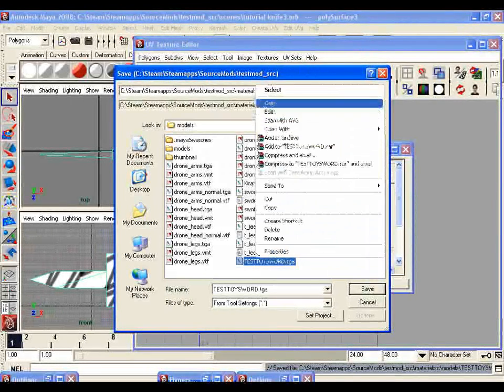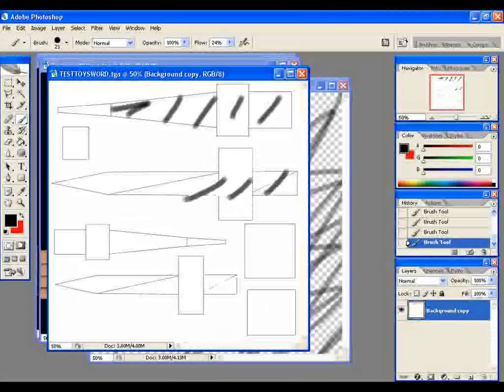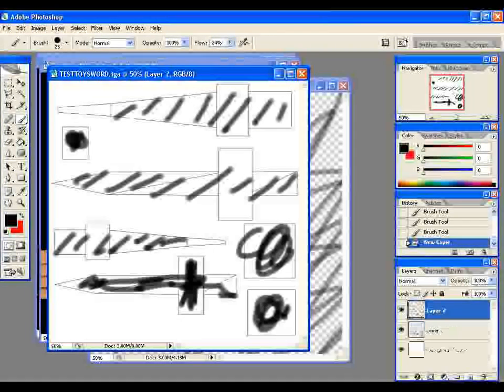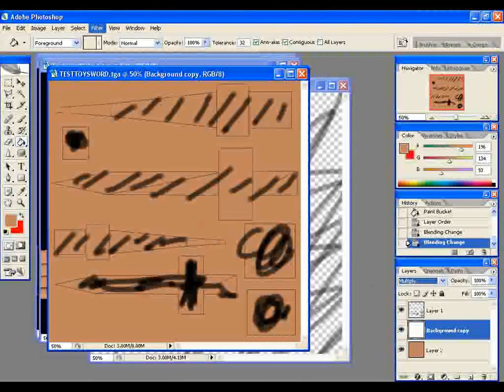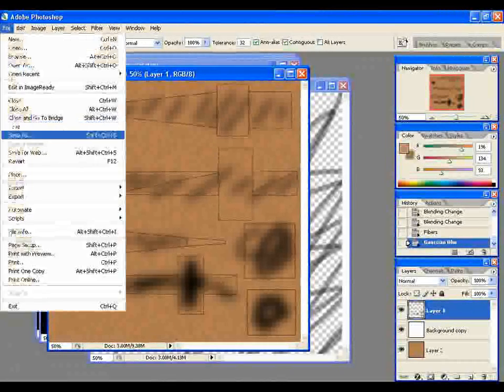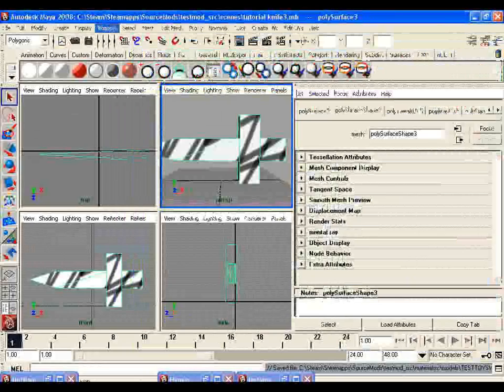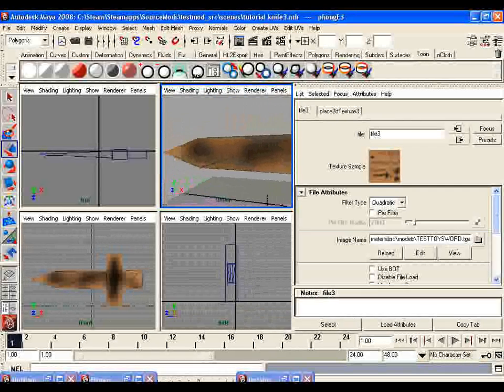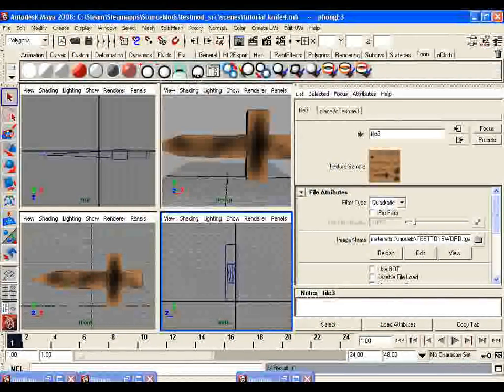Maya to Counter Strike Source, Texturing p2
Texturing using Photoshop.